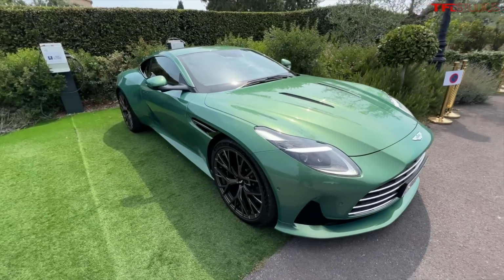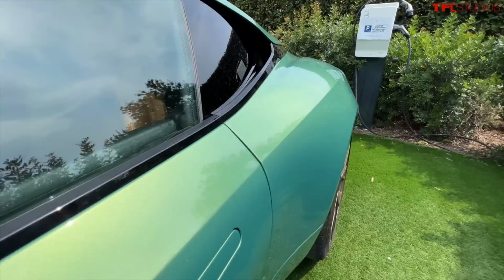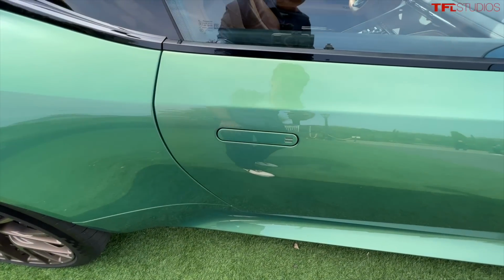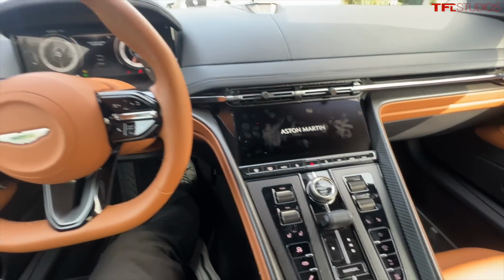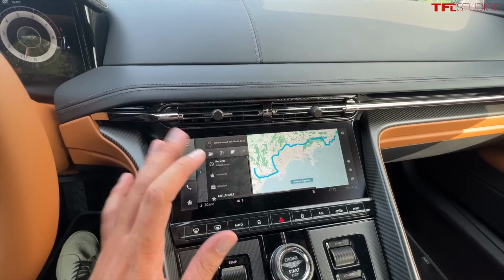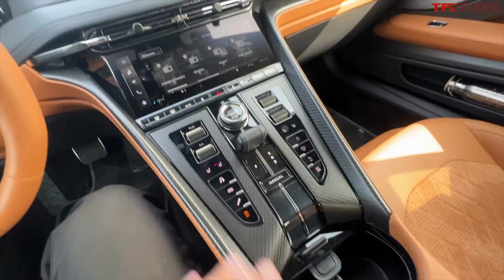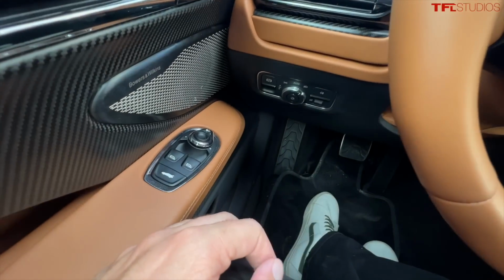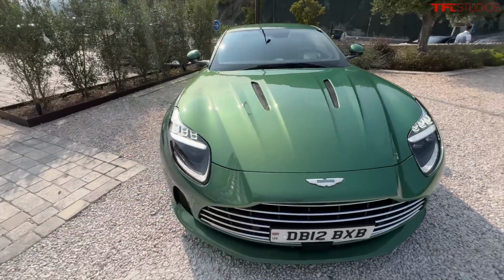The COOLEST Car I've Checked Out All Year!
Register today at SalvageReseller.com and start bidding on salvage auto auctions without needing a dealer license. Go find your salvage car gem now!

In this video Tommy takes an in-depth look at the new Aston Martin DB12!